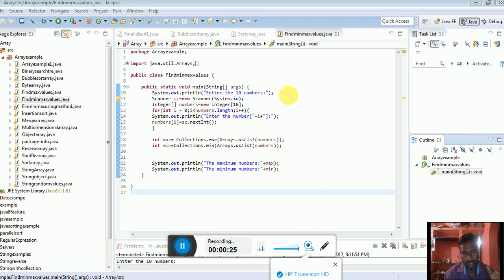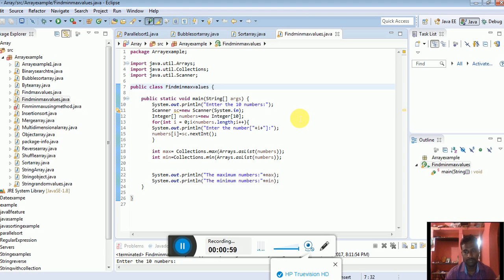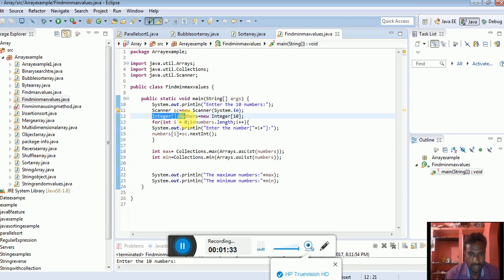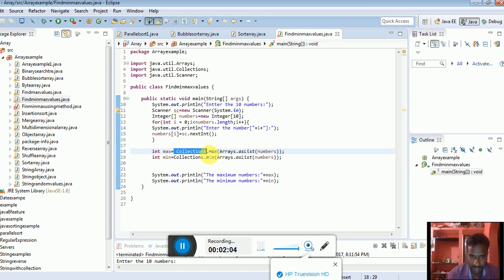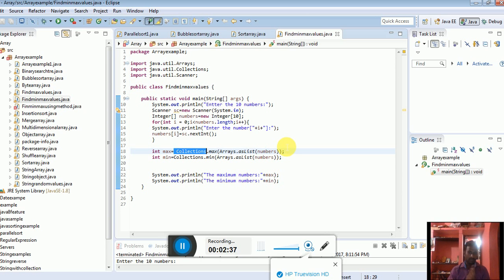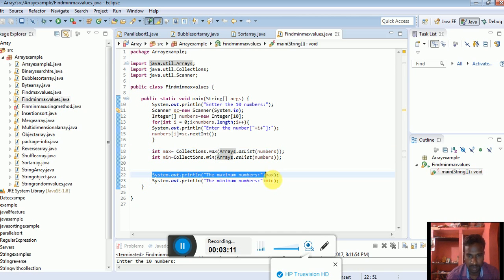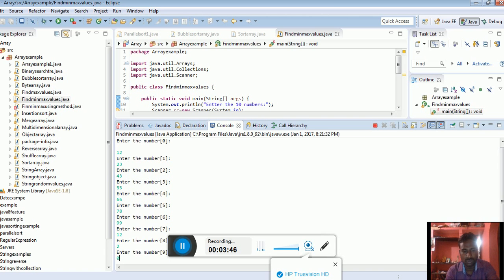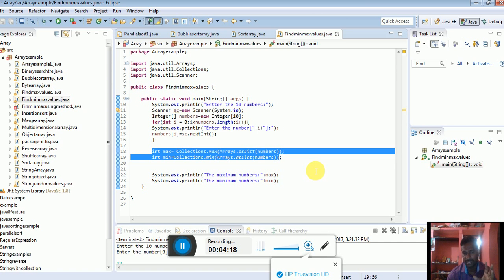How to find the Min and Max Values using the java collections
How to find the min and max values using the collections